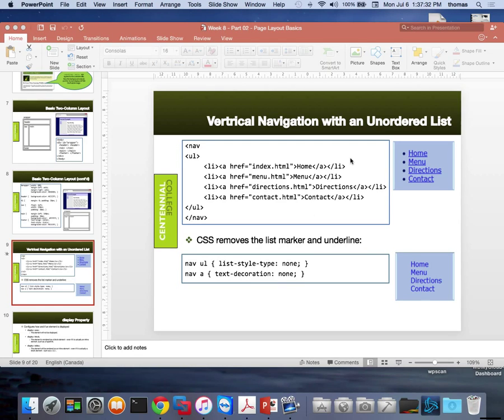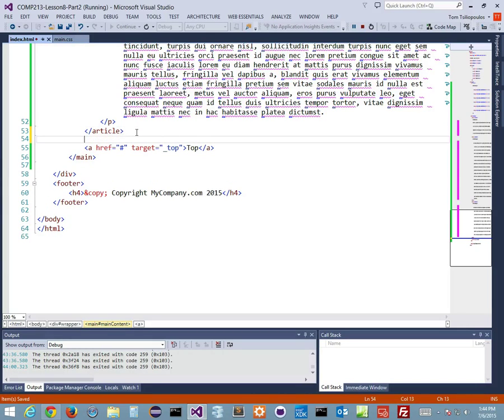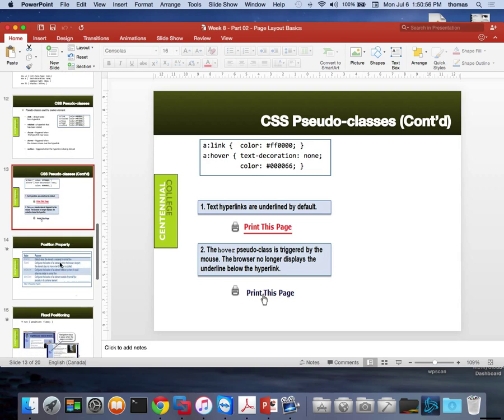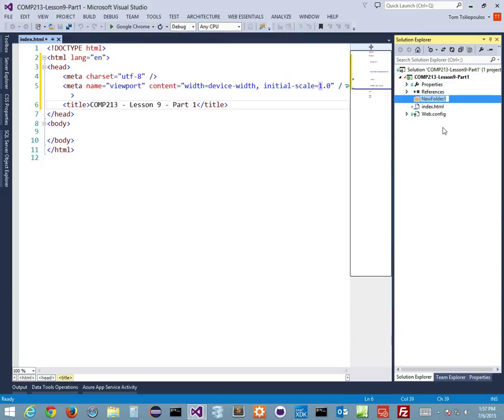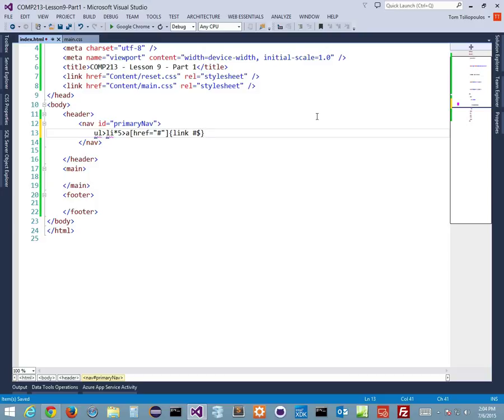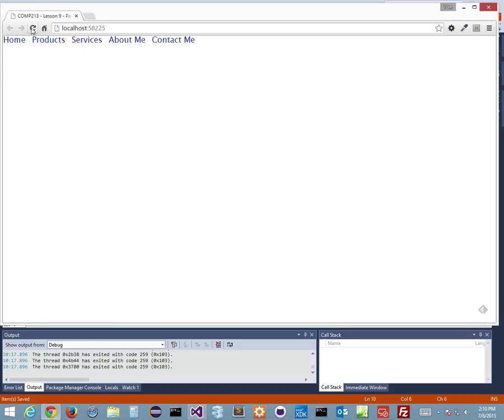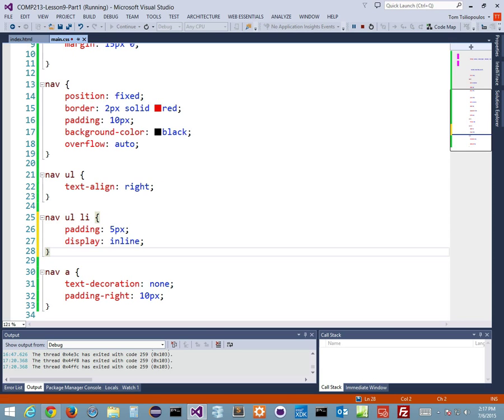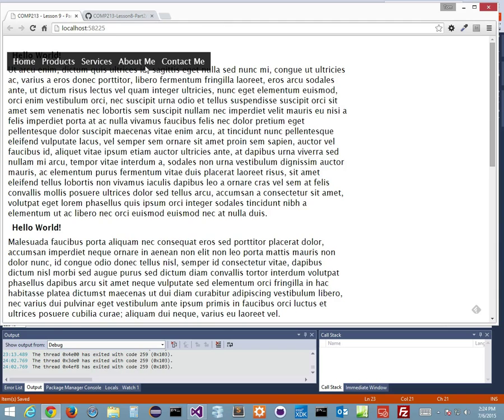COMP213 - Lesson 9 - Part 2